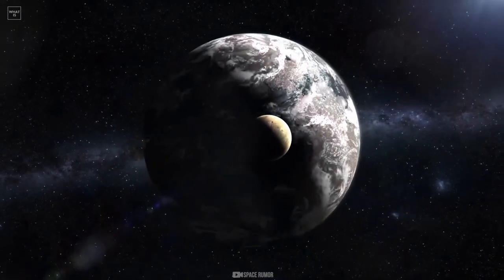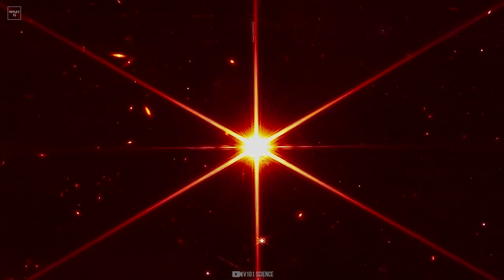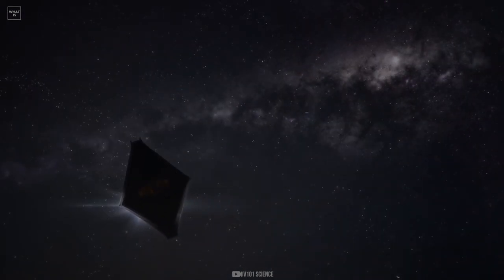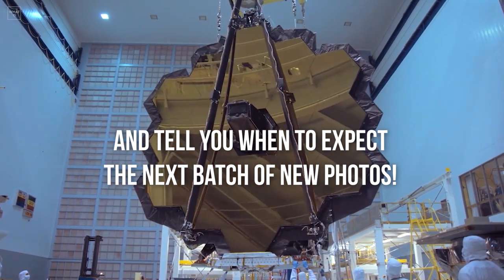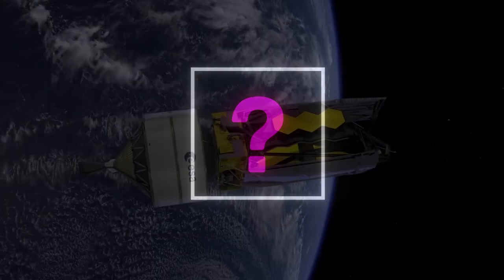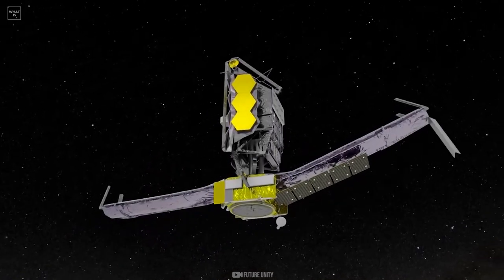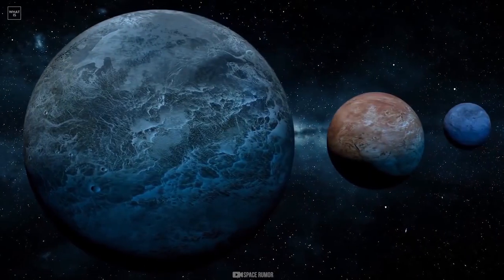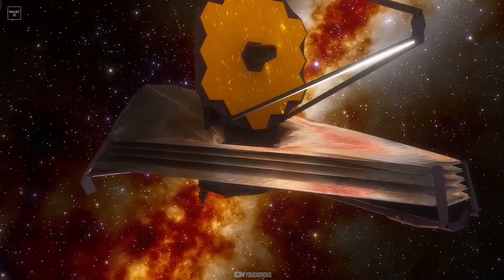James Webb Space Telescope NEW Images From Our Galaxy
James Webb Space Telescope NEW images, JWST, James Webb Telescope New Images

With the JamesWebbSpaceTelescope from NASA and ESA finally being positioned in the orbit, the entire world seems to have become crazy with the stellar pictures of the cosmos that it has been fated to bring with it.

We present new JamesWebbTelescope NewImages in this video.

An observatory that has been the culmination of tremendous effort, resources of over $10 billion, and that demanded the patience and hard work of the SpaceResearchers for over 25 years, is sure to yield fruitful results. In today’s video, we have compiled the top 15 pictures of the various SpaceEntities, that have been captured by the JWST and then relayed to the space agency.

With that being said, welcome to Space News Unfold. We can’t wait to share with you the eye-catching pictures that Webb has succeeded in capturing! So, let’s dive into it!